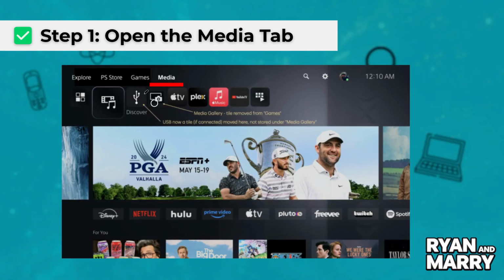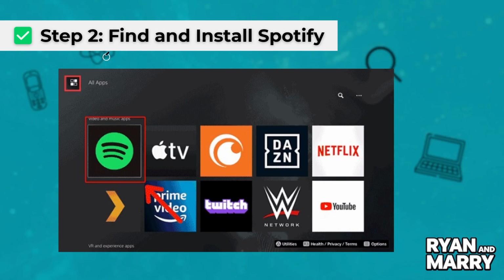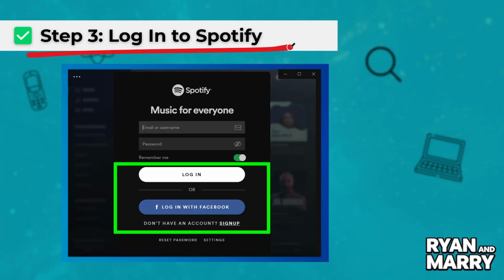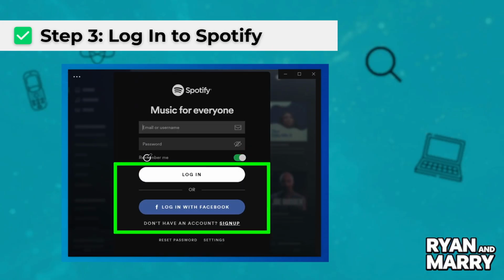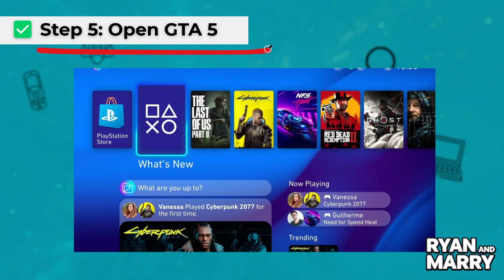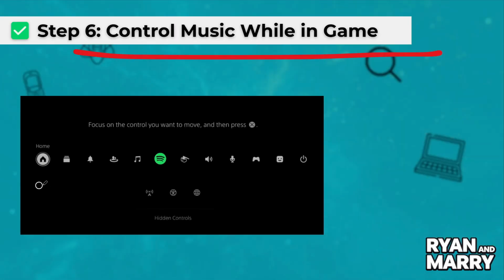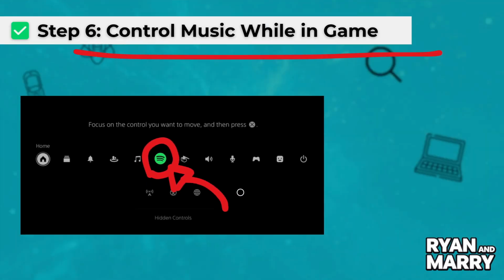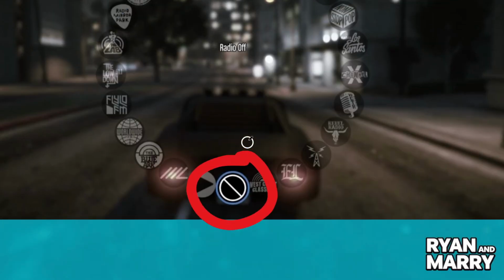How To Connect Spotify To GTA 5 PS5 (2025) - Step by Step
In this video, I'll clarify your doubts about how to connect spotify to gta 5 ps5, and explore if it's possible to accomplish this.

Should you have further inquiries regarding spotify to gta 5 ps5 how to connect, feel free to drop them in the comments section below!